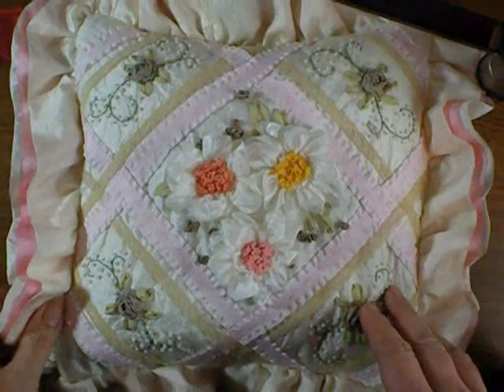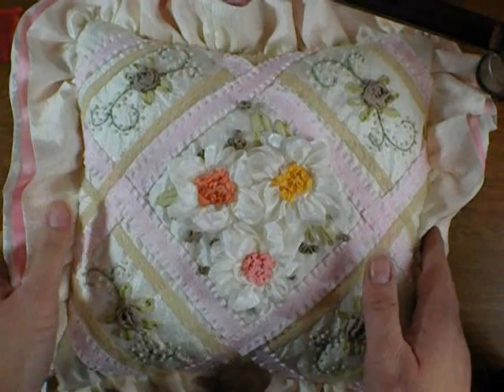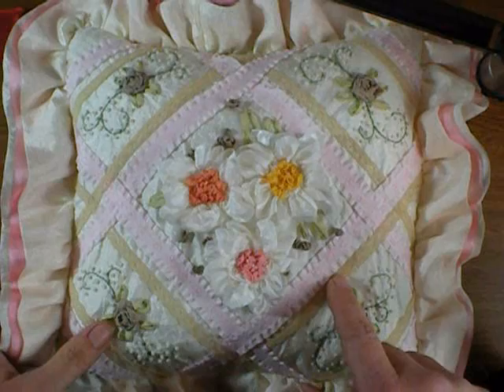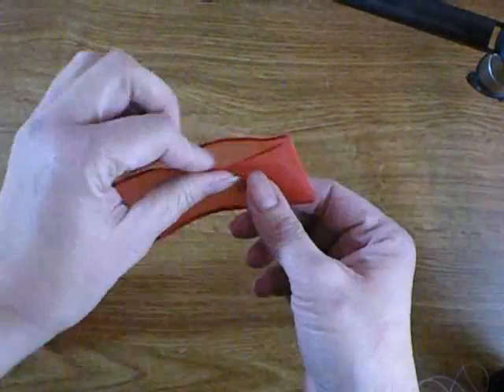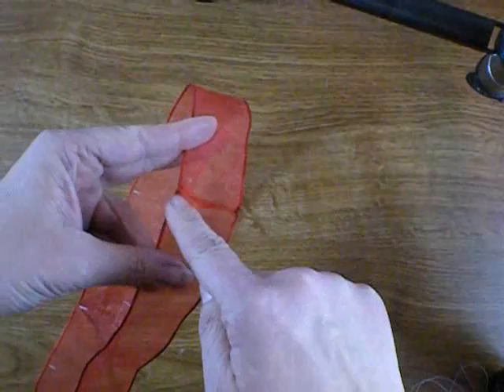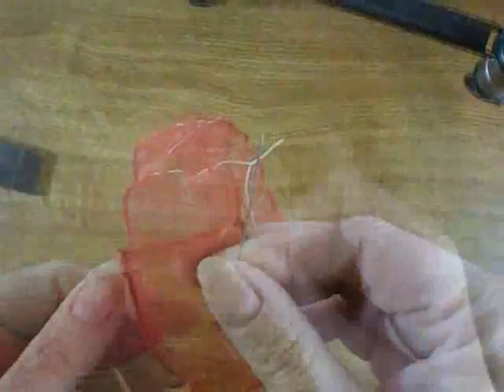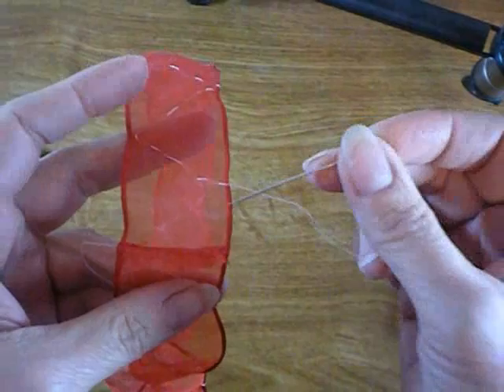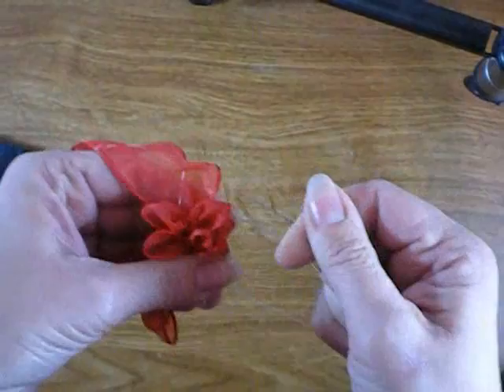Silk Ribbon Embroidery Pillow - Part 1 of 2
How to do basic silk ribbon embroidery stitches used in making a lovely vintage pillow.

Make sure to watch both parts one and two of the video to learn all the stitches.

Happy creating!